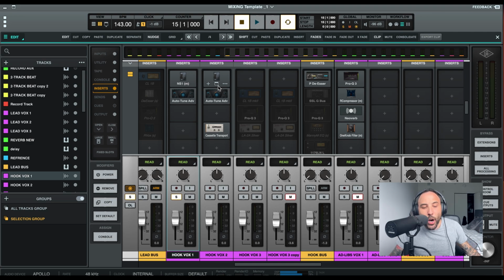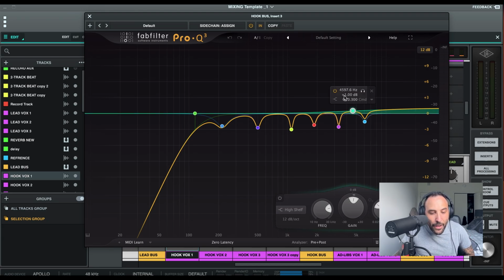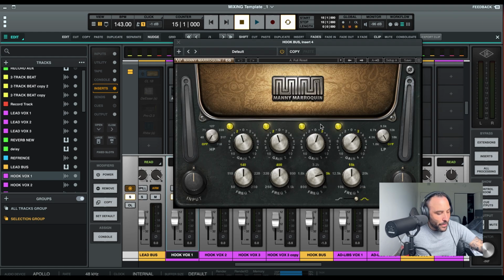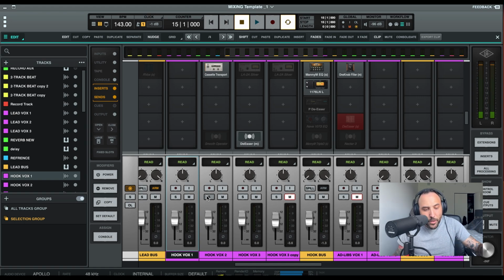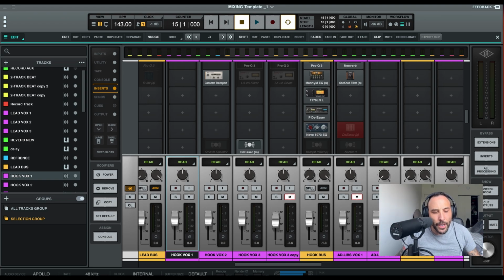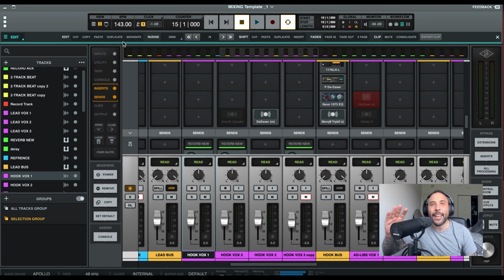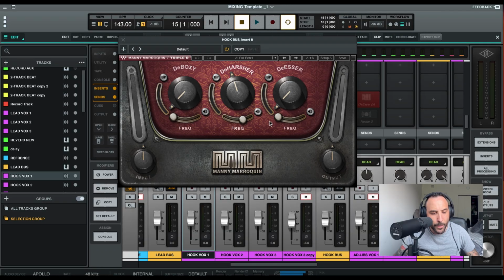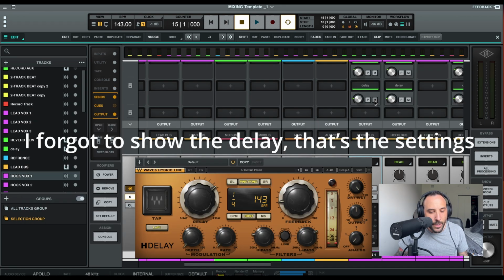How To Mix Modern Drill Vocals (in depth)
Hey guys! welcome back to my channel, in this video I will show you how to mix modern rap vocals with Luna, a free DAW that comes with every Apollo interface.